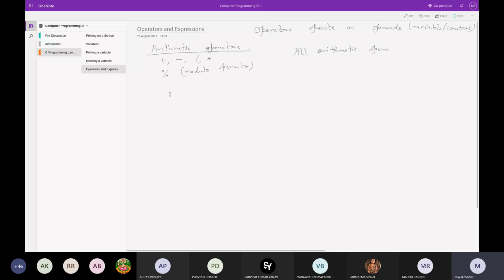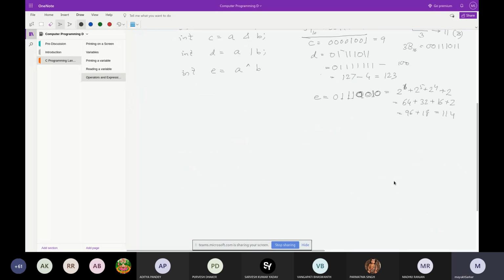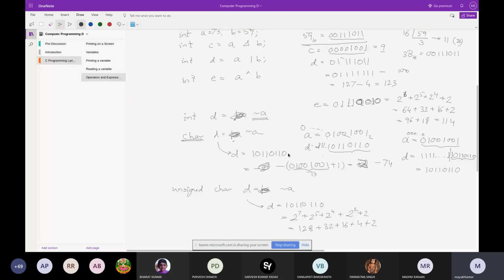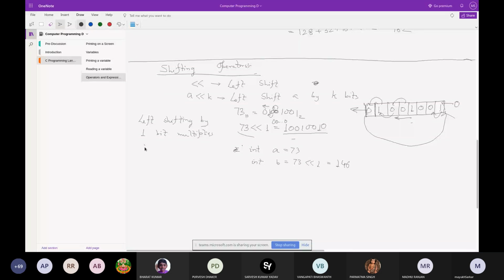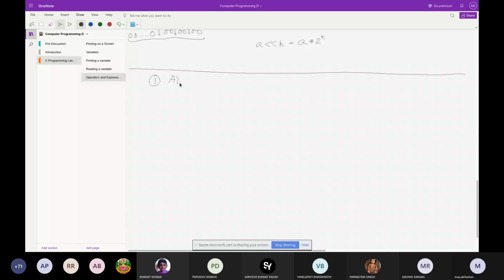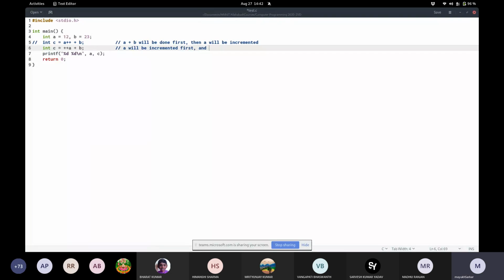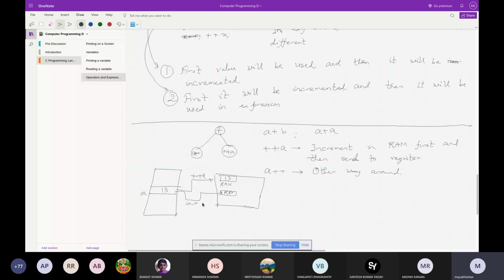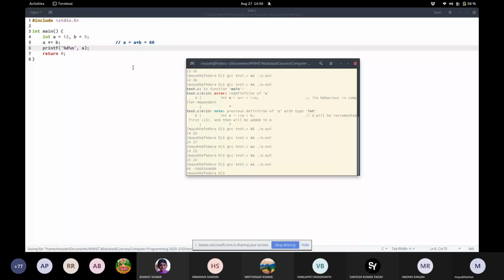27-08-21 --- Computer Programming Lecture Class for Group D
D group class recording of Computer Programming Lecture by Mayukh Sarkar sir dated 27 August 2021.